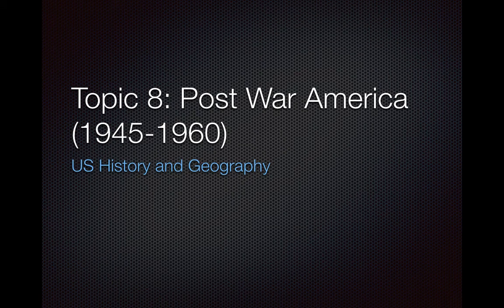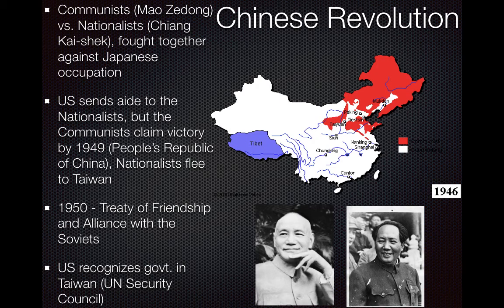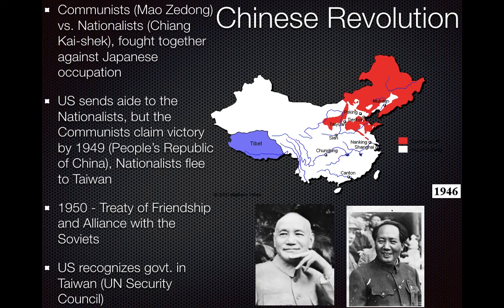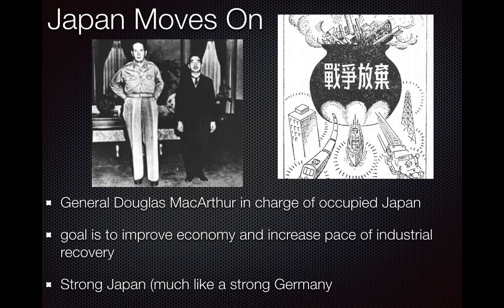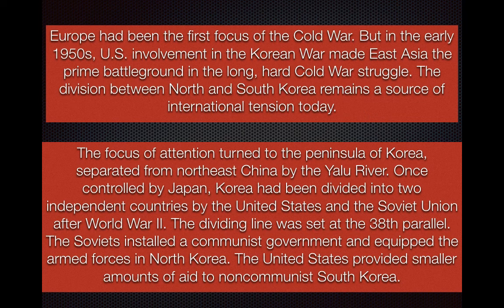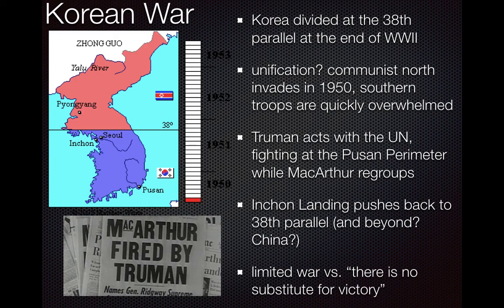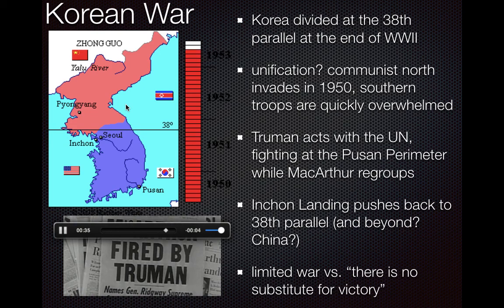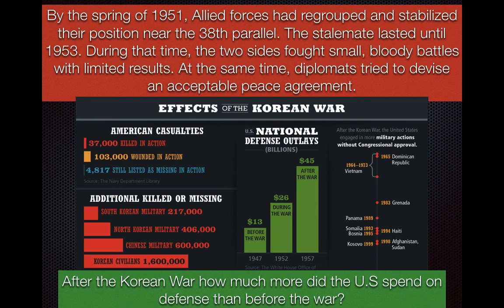Post War America Part II